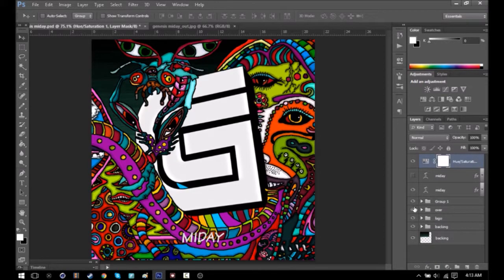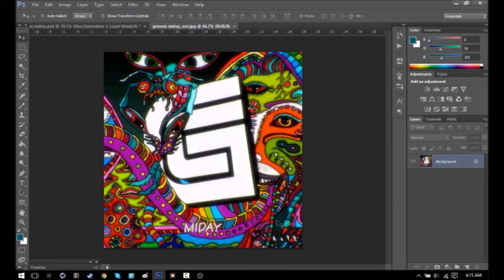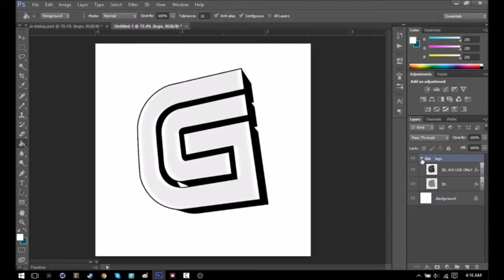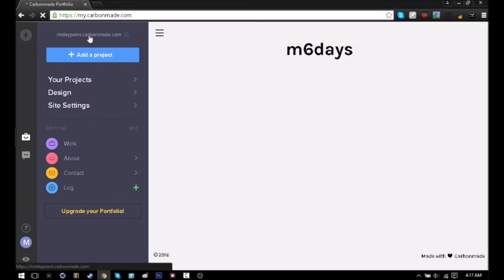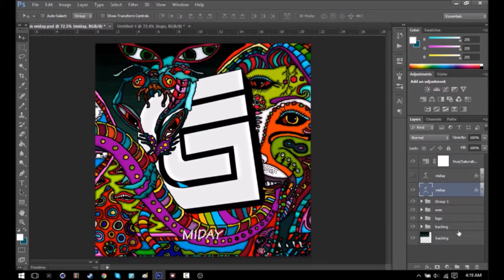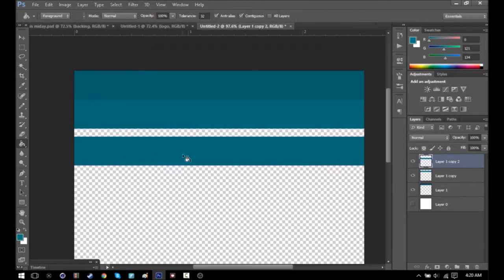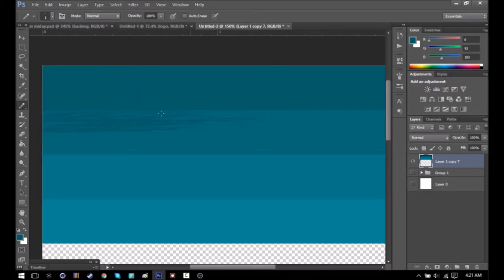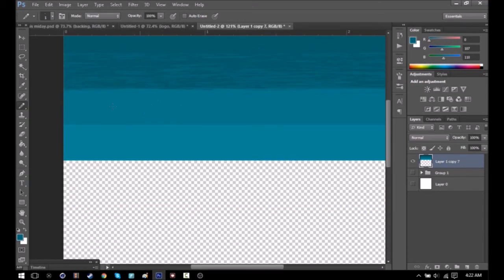Road To Being A Paint Designer #1 (The Basics & Background)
(\__/) vvvvvvvvvvvvvvvvvvvvvvvvvvvvvvvvvvvvvvvv­­vvvvvv
(+'.'+) OPEN THE DESCRIPTION FOR EXTRA FEATURES!